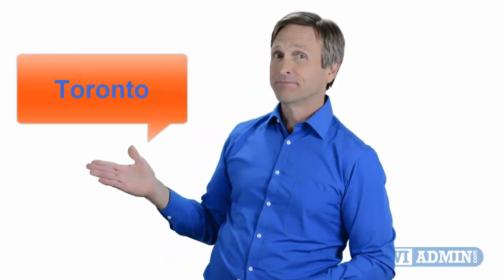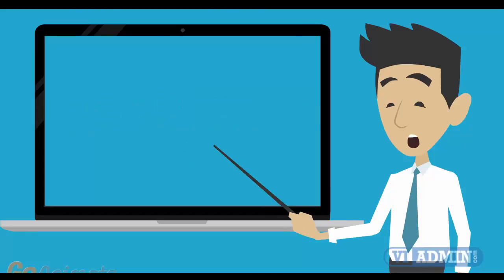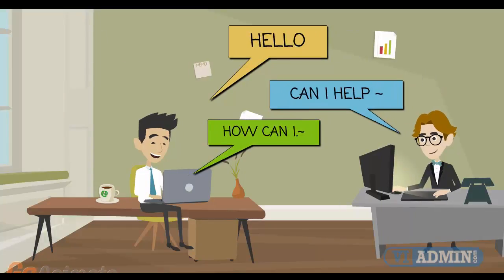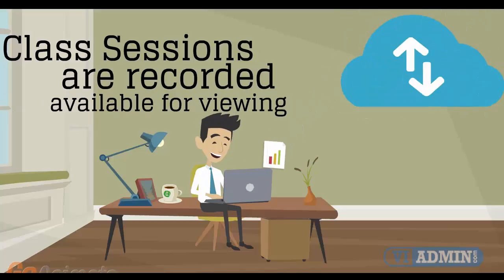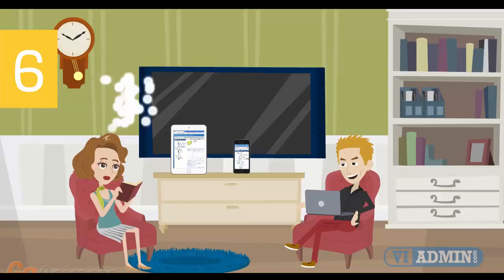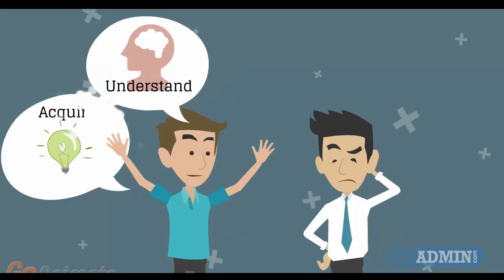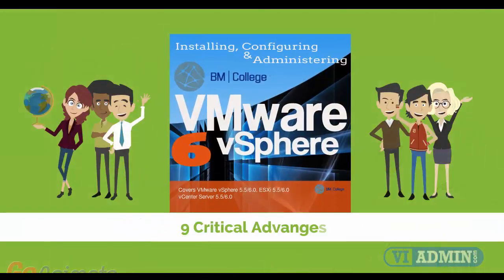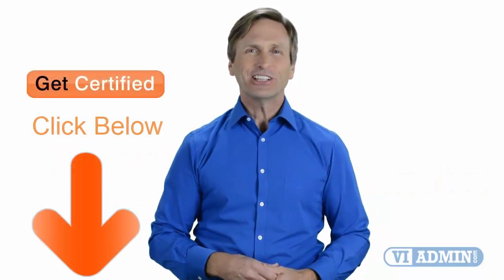VMware training Toronto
For those wanting to become VMware Certified Professional, in this video clip we will offer you an overview of just what our classes online look like.
With the aid of a virtual classroom we offer this course in an instructor-led environment. The training course involves
- technical presentations,
- live Q&A,
- demonstrations,
With our on-line timetable you’ve got four unique schedules to pick from: Day time, Weekend, Evening or Self-paced lessons.
Our internet coaching provides Four weeks of usage of a dedicated VMware lab.
High grade teaching which involves between 40 and 45 hours of technical presentations and demonstrations.
24x7 Use of the training website to download the courseware and view replays of class sessions.

VMware VCP Exam Preparation. Courseware comprising two publications: Step-by-Step Lab Book and a VMware VCP Study Guide book.

Highly qualified trainers, each with years of experience.

Remarkably professional coaching, committed team of trainers, a month of course material, 24/7 use of program materials and laboratory setting.

Today - You are able to understand VMWare and enjoy top of the line schooling given by our trustworthy and accredited coaches - wherever on the planet you might be!

vmware vsphere certification, certified virtualization expert, how to get vmware certified, vmware online, vmware certification vcp,

120 Eglinton Avenue East, Suite 500, Toronto, Ontario M4P 1E2

Toronto Time zone EST (UTC-5),  Summer (DST) EDT (UTC-4), Postal code span M, Area code(s) 416, 647, 437, NTS Map  030M11, GNBC Code FEUZB
Ontario Postal ON, ISO 3166-2 CA-ON, Postal code prefix K L M N P
Greater Toronto Area, National Capital Region (Canada) Time zone  EST (UTC-5), Summer (DST) EDT (UTC-4), Area code(s) 613, 819, 343, 873,
City of Hamilton Time zone EST (UTC−5), Summer (DST)  EDT (UTC−4), Postal code span L0R, L8E to L8W, L9A to L9C, L9G to L9H, L9K, Area code(s) 226, 289, 519 and 905
Kitchener Time zone EST (UTC−5), Summer (DST) EDT (UTC−4)
Forward sortation area N2A to N2R, Area code(s) 519 and 226
City of St. Catharines Time zone Eastern (EST) (UTC−5), Summer (DST) EDT (UTC−4), Postal code L2M-L2W, L0S, Area code(s)  905, 289, 365
City of Windsor Time zone EST (UTC−5), Summer (DST) EDT (UTC−4), Postal code span N8P to N8T, N8W to N9G, Area code(s)  519, 226 and 548
City of Barrie Time zone Summer (DST)  EDT (UTC−4), Postal code  L4M-L4N, Area code(s) 705 and 249
City of Greater Sudbury, Ville du Grand Sudbury, Postal code span  P3(A-G), P3L, P3N, P3P, P3Y, P0M Area code(s) 705/249
City of Kingston Postal code span K7K through K7P, Area code(s)  613 343